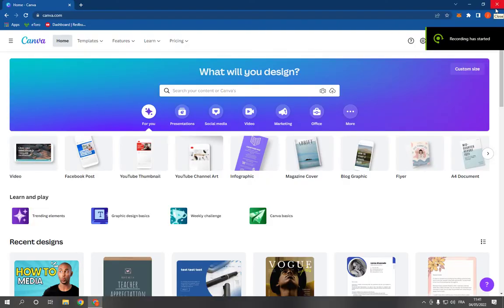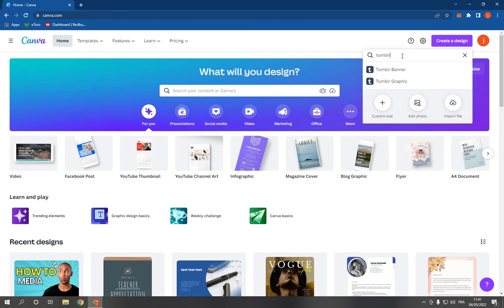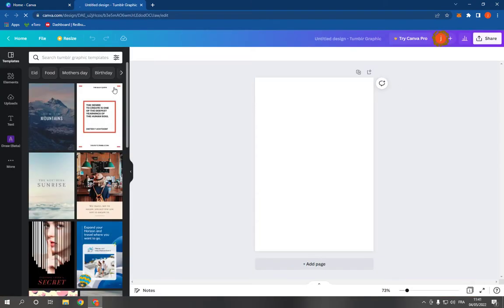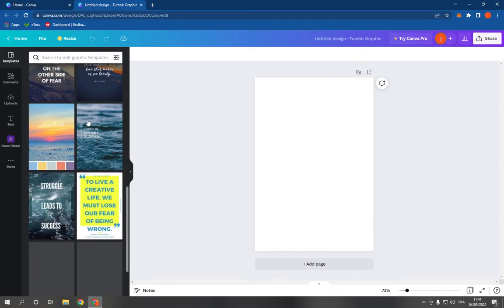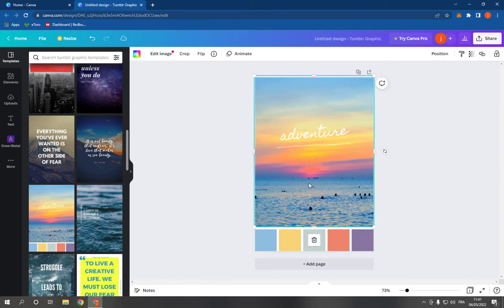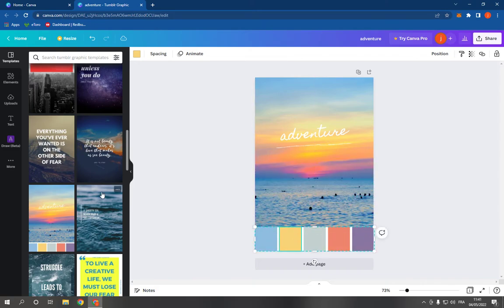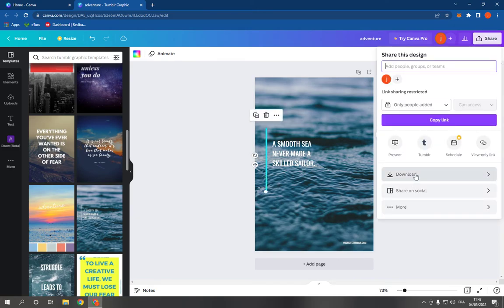How To Make And Create Tumblr Graphic on Canva PC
in this video we discuss :